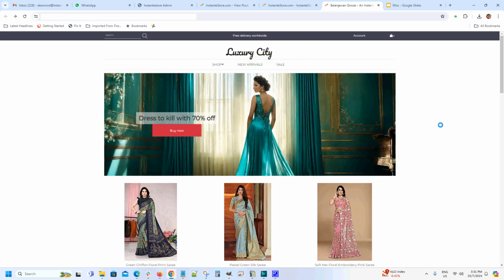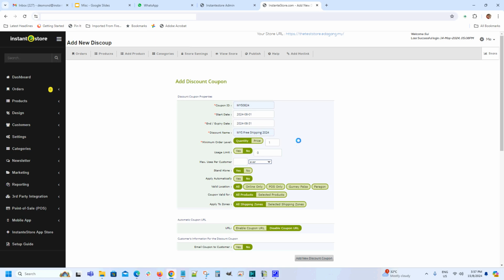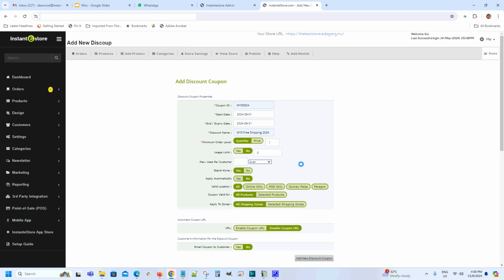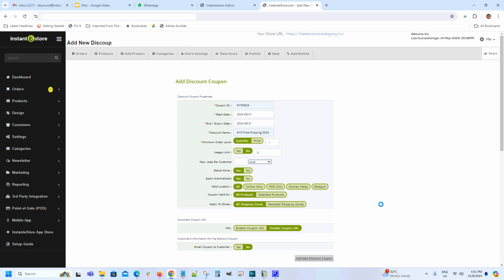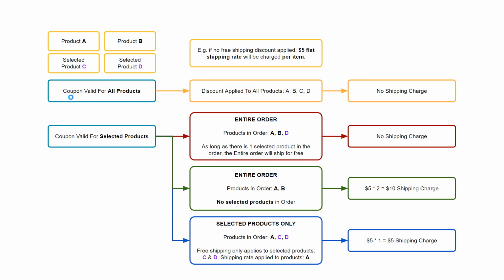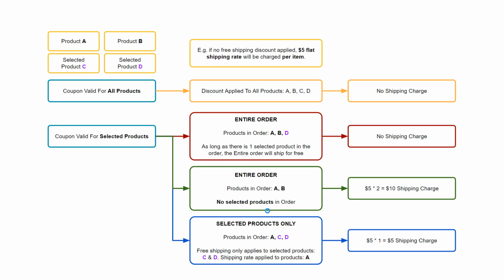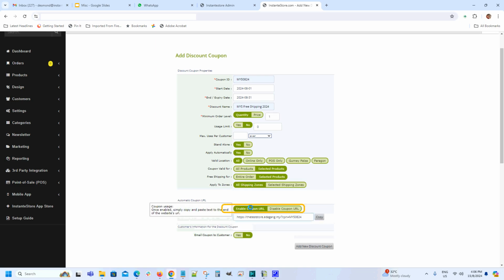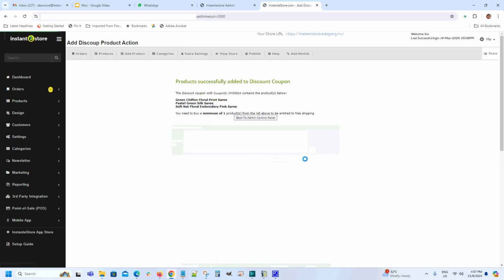How To Offer Free Shipping On Your Store: InstanteStore Tutorial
Free shipping is just one of the things customers look for before they decide to buy from a store. Not surprisingly, high shipping prices is one of the reasons why shoppers abort or abandon their carts.

In this InstanteStore tutorial, we show you a few ways to set up free shipping for your store. Set it up for all your products, certain products and much more.

0:00 Intro
0:08 Cart abandonment reason
0:18 1st way to set up Free Shipping
0:50 2nd way to set up Free Shipping
5:35 Set up shipping for Entire Order or Only Selected Products (explanation)
9:54 Selecting specific products for Free Shipping